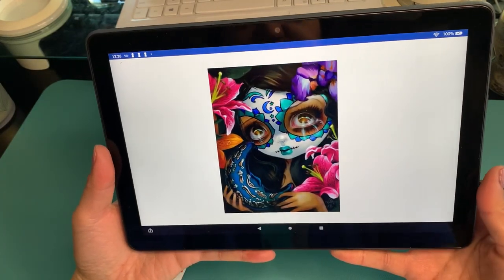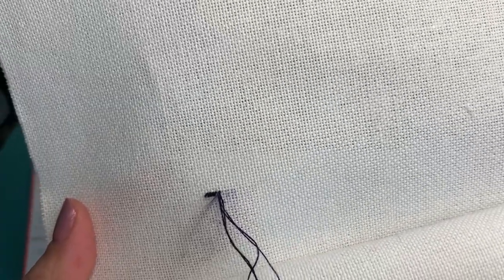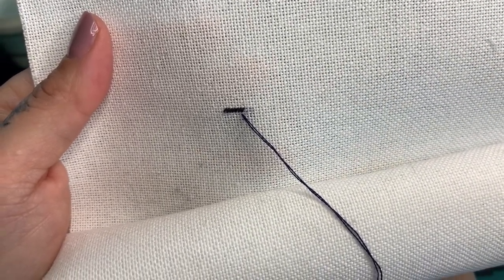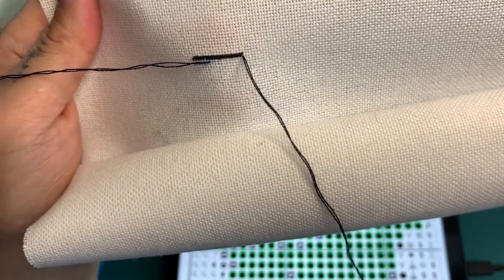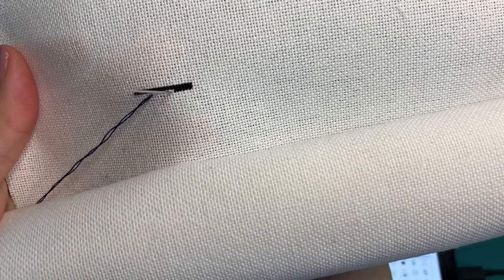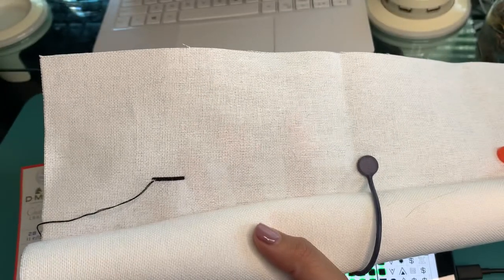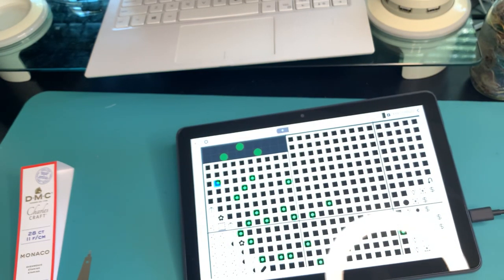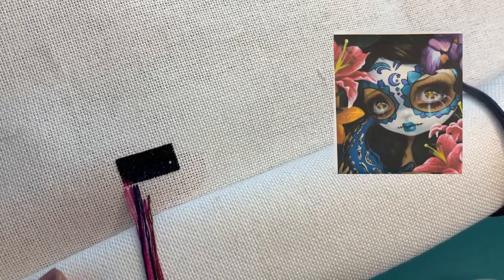New Full Coverage Cross Stitch HAED 28 count 2 over 1 half stitch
Today's Stitch With Me is a new Cross Stitch start.
I wanted to try stitching in hand on 28 count Monaco Evenweave.
I watched a video from Stitchin Mommy where she demonstrated this - so I tried it out.

This was easier to stitch than I thought it would be.  I hope you enjoy the video!

⦿ 2 strands of DMC floss over 1 with Half Stitch
⦿ 28 count white Monaco
⦿ Pattern - Mini Milagros La Luna by Jasmine Becket-Griffith from Heaven and Earth Designs
⦿ Design Size 261 W by 325 H
⦿ 88 colors in this design

Needle Threaders
Favorite Needles
Magnetic Ties
Floss Organizer
18-count Aida
Pouches for organizing projects